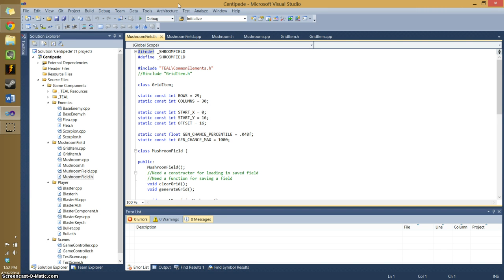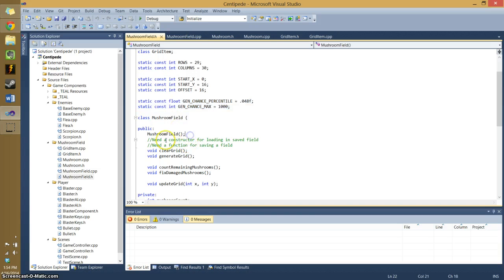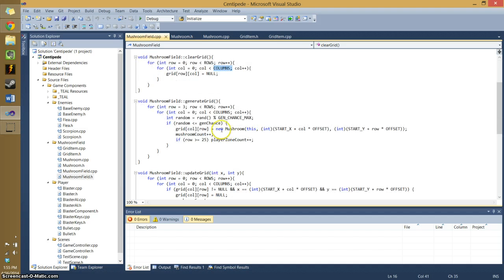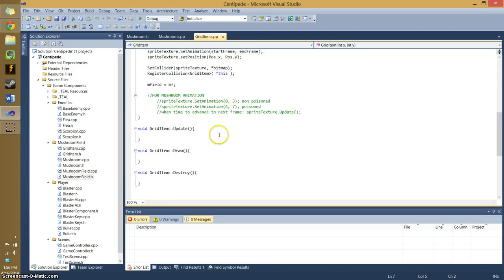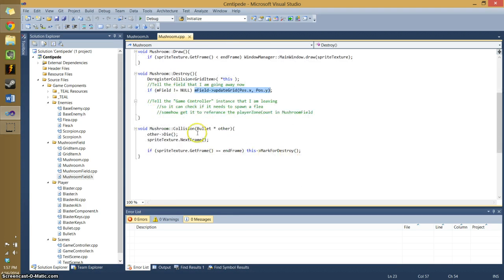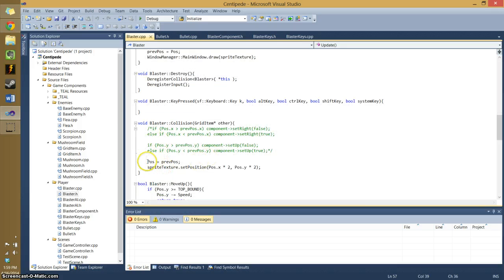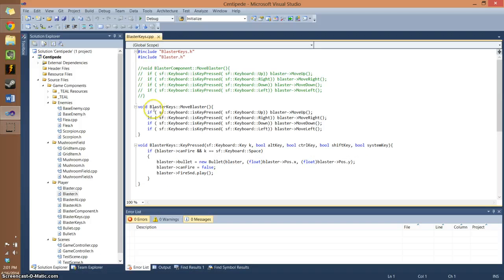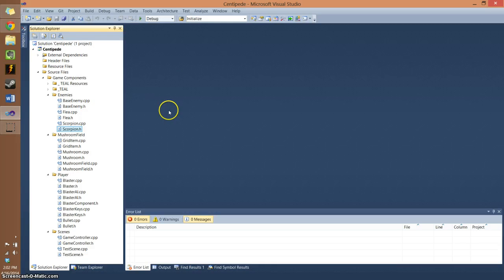GAM 372: OO-GP Sprint 1 - Bryce Butler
What I completed:
-Blaster component (keyboard)
-Blaster in player zone
-Blaster collision with mushroom
-Firing a bullet one at a time
-A bullet
-Generating a mushroom field
-Grid Item class with child Mushroom
-Base Enemy Class with children Flea and Scorpion